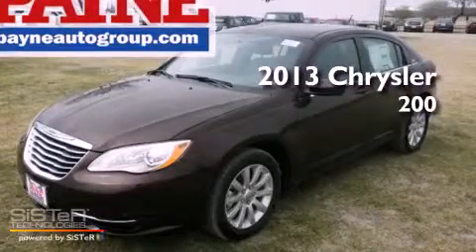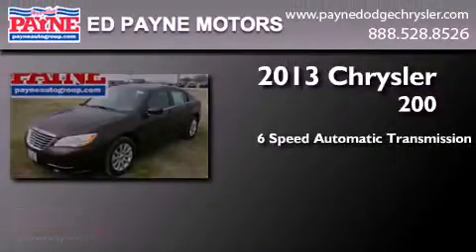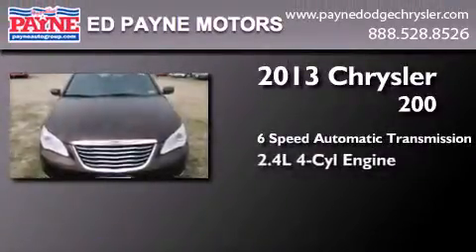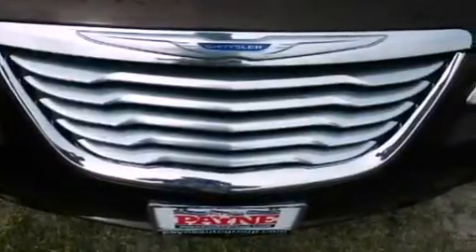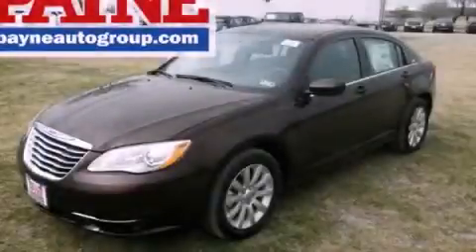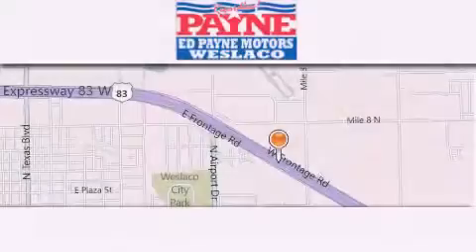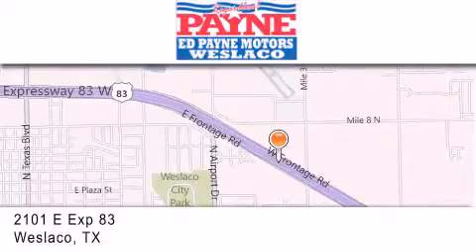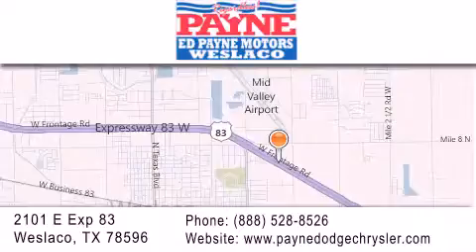2013 Chrysler 200 Harlingen TX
Year : 2013
 Make : Chrysler
 Model : 200
 Engine : 2.4L 4 cyls
 Trans . : Automatic 6-Speed
 Exterior : Deep Auburn Pearlcoat
 Miles : 10
 Interior : Blk Prem Clth Bkt Sts
 Stock : N633307

 2101 E. Exp 83